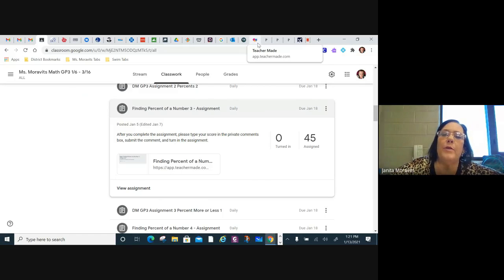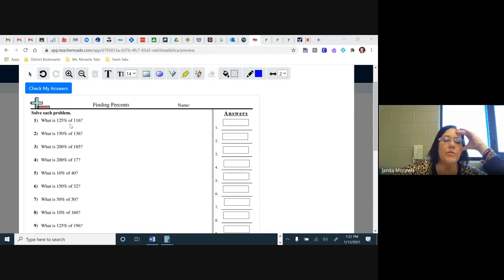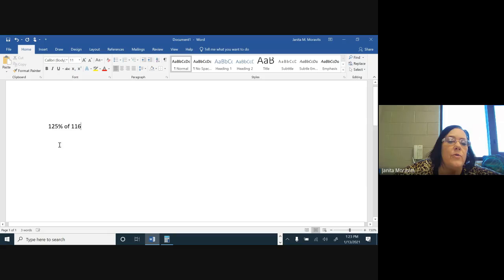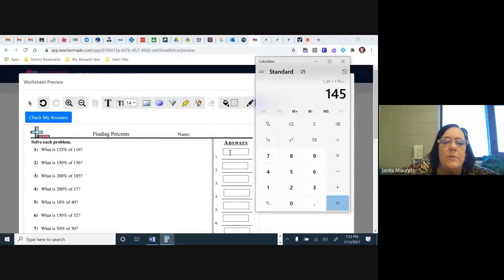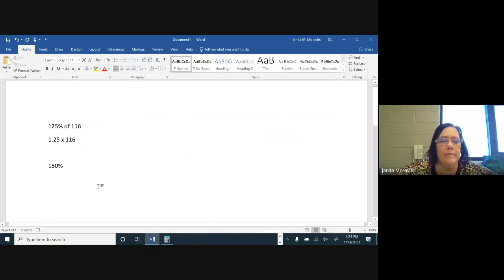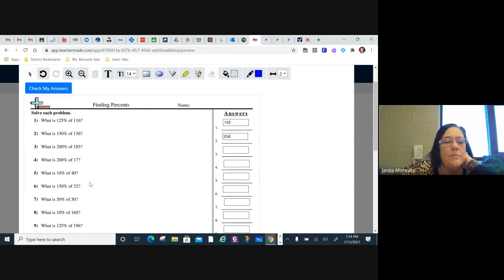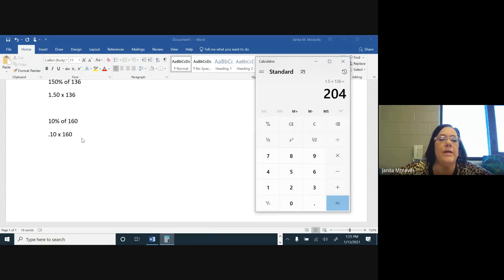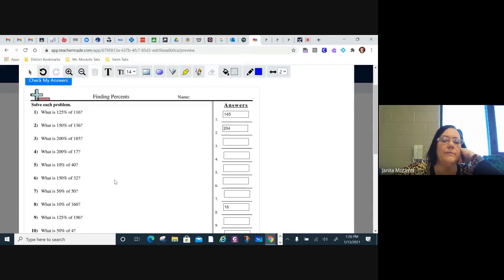Finding Percent of a Number 3